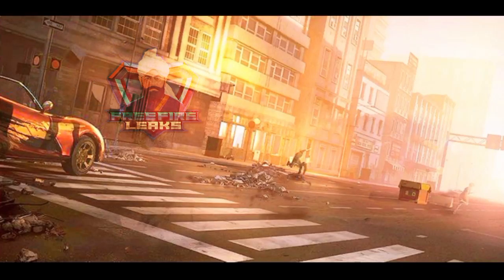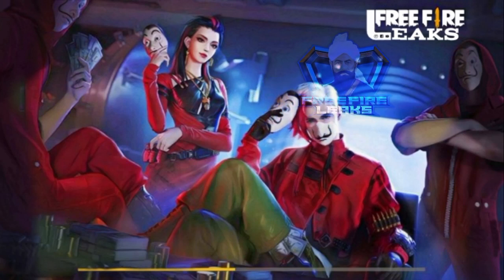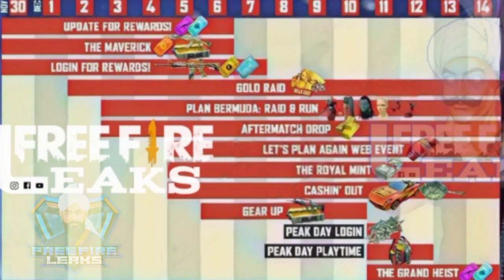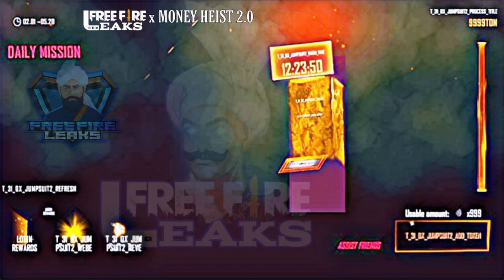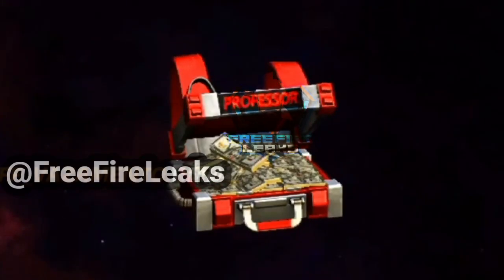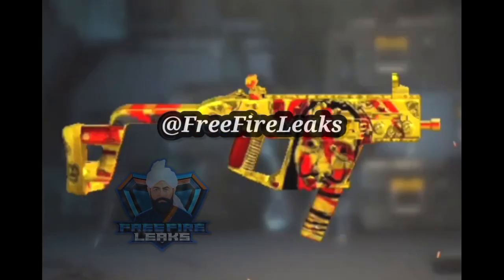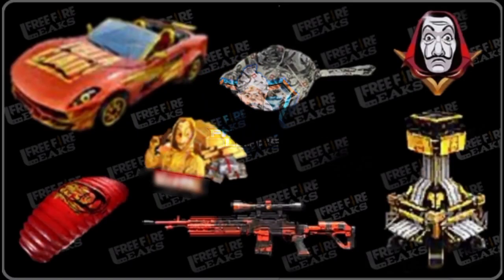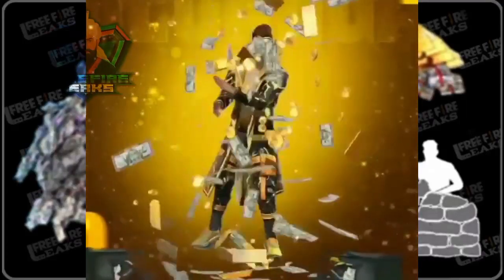Free Fire x Money Heist 2.0 | Free and Paid rewards | FF x LCDP 2.0 | Free Fire Leaks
Here is detail of all Free & Paid rewards of MONEY HEIST 2.0 Event